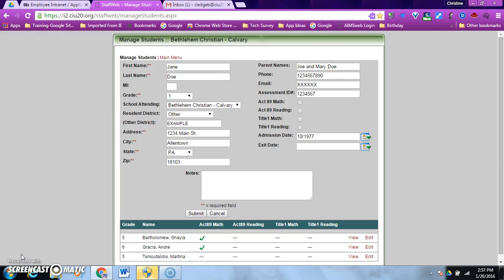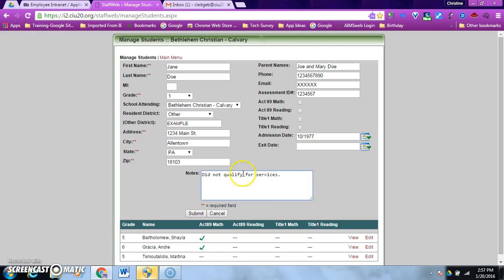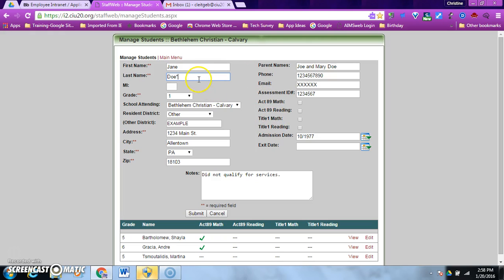Staff Web tutorial